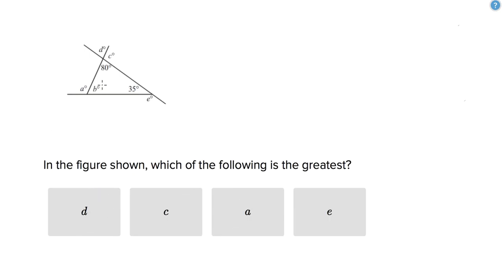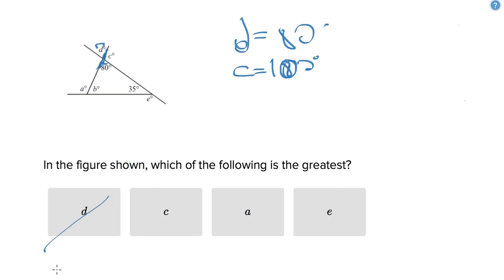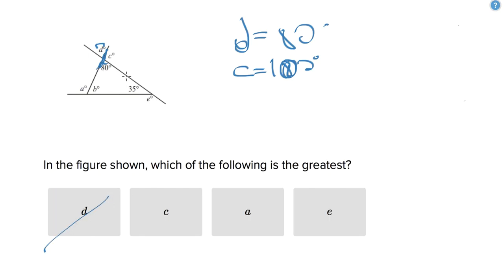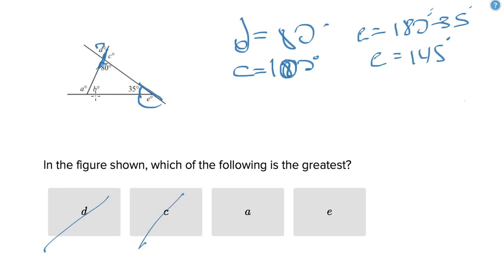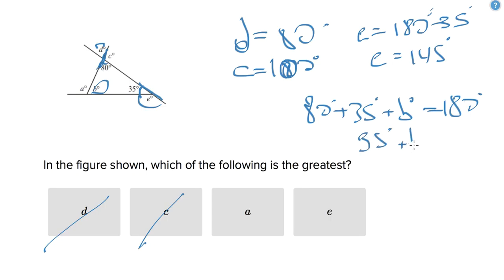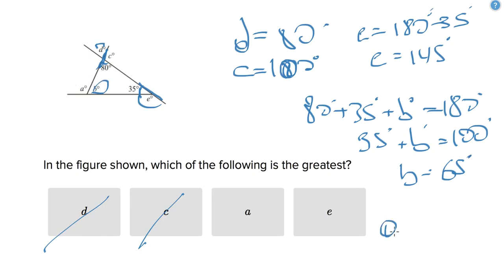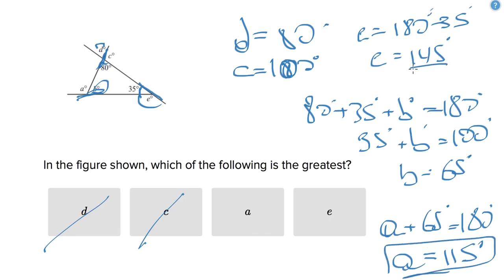SAT Additional Topics in Mathematics Question 13221